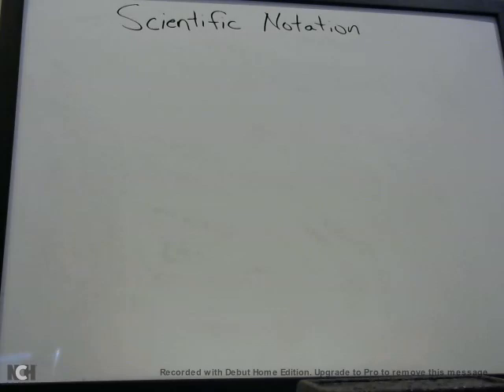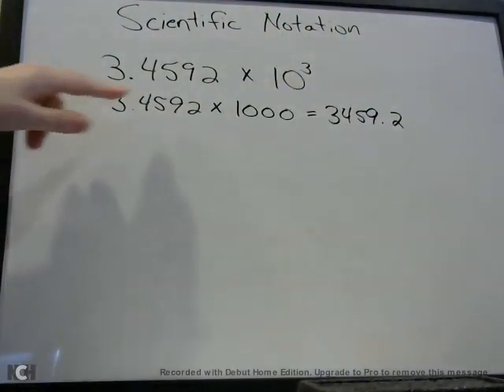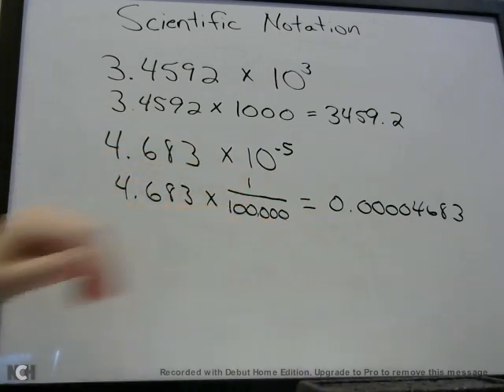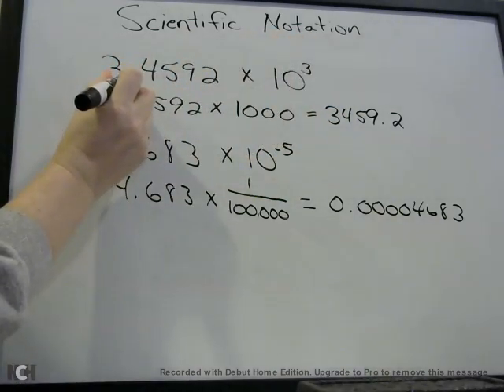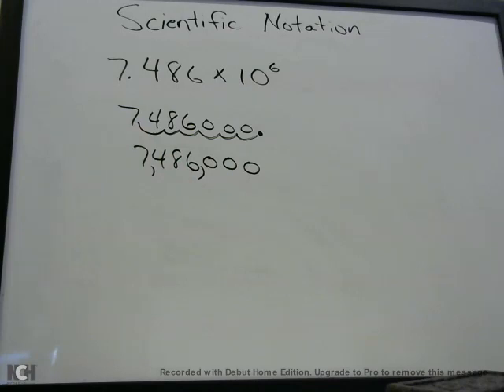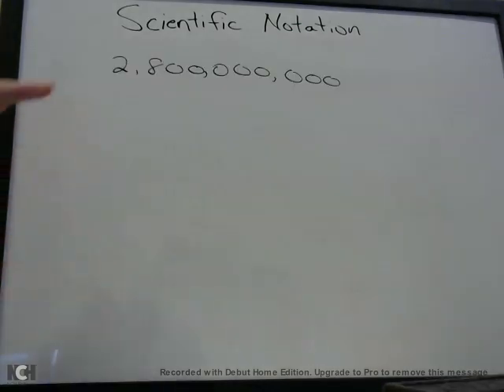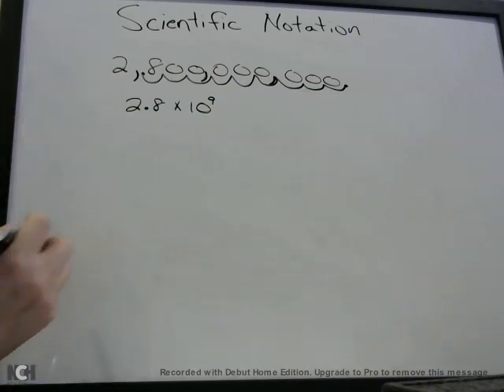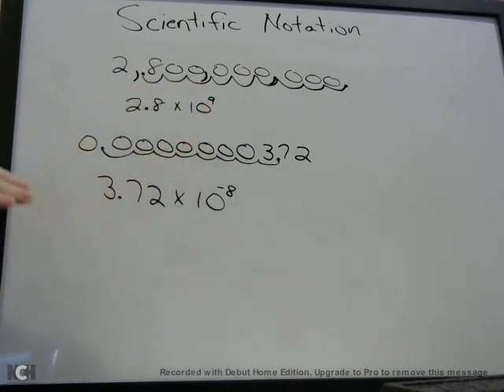Scientific Notation Part 1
Scientific Notation - Part 1. Learn how to write numbers in scientific notation.